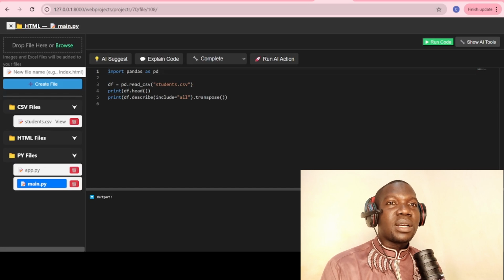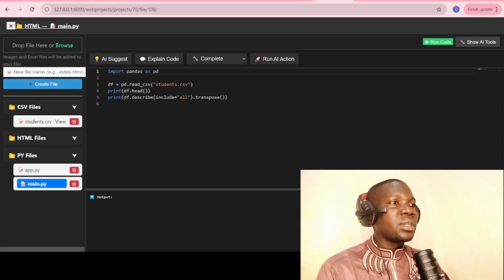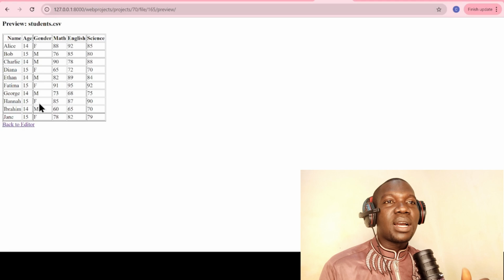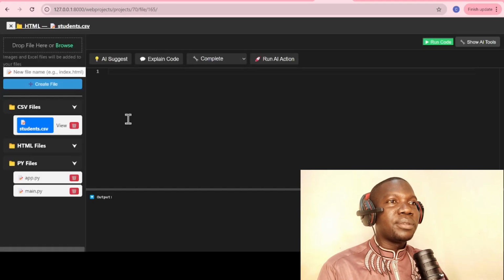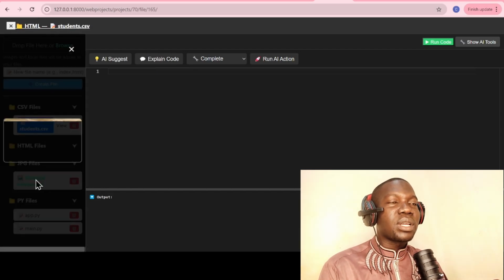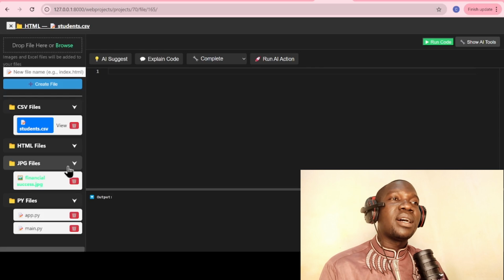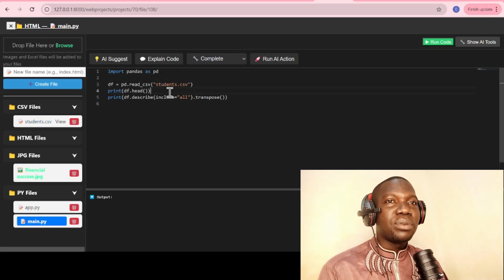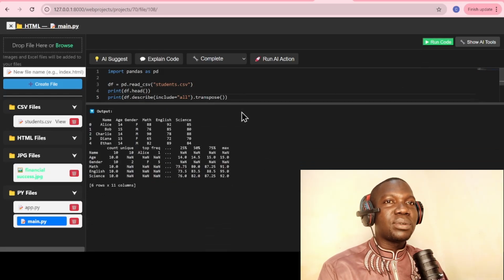New Update from Codethinkers Academy!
We’ve made learning and building smoother:

   - Upload & preview Excel files directly
   - Work seamlessly in the editor
   - Auto-reload for a better experience

Innovation meets education — all in one platform.
Watch the demo video to see it in action!